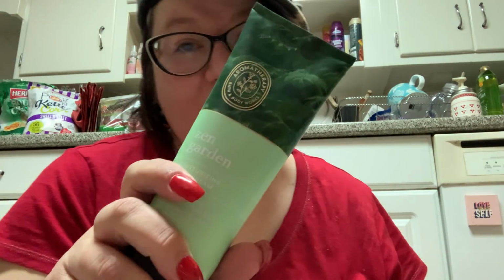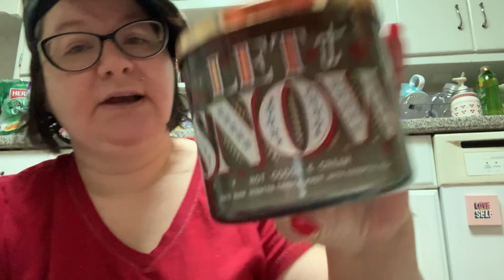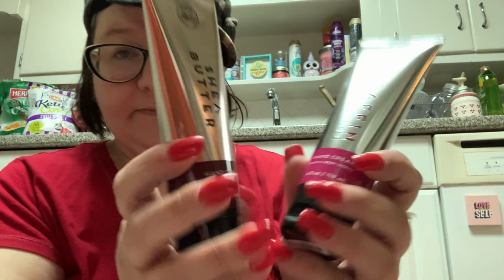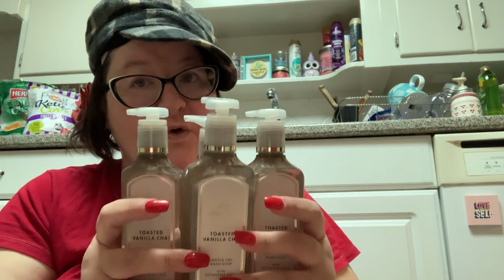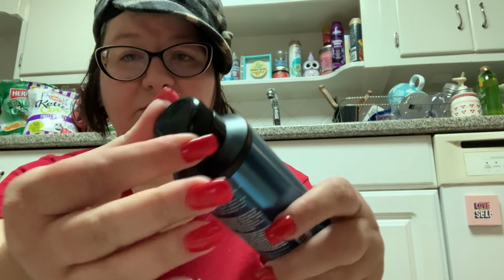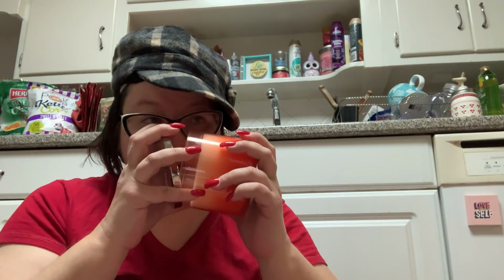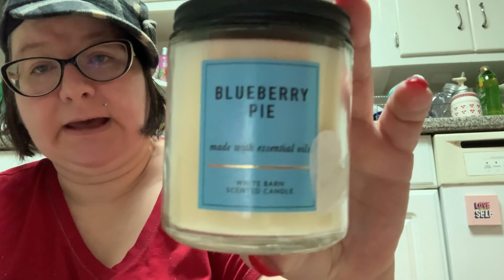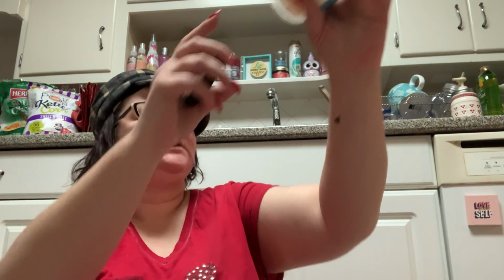Bath & Body Works SAS SUPER-HAUL - Everything MUST Go